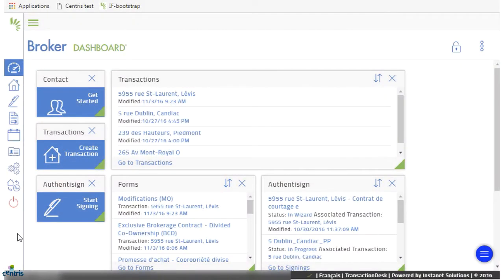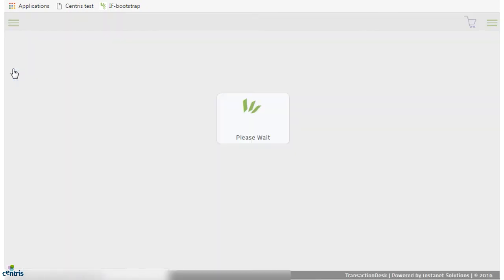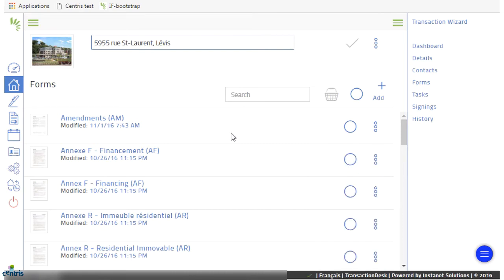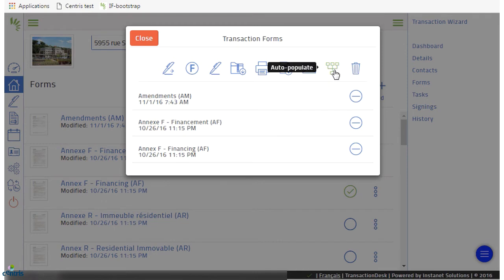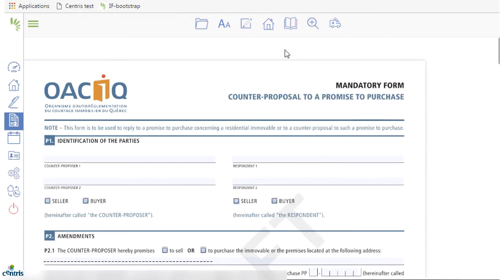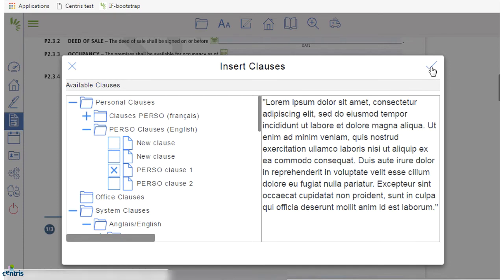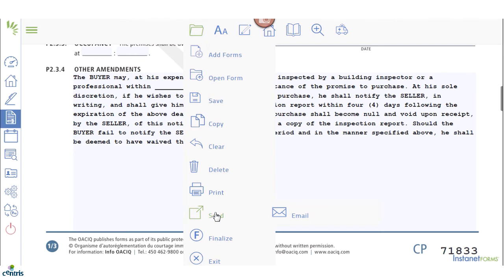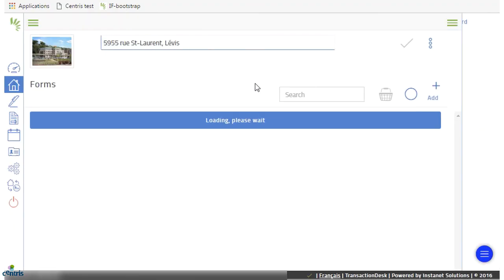Edit transaction forms